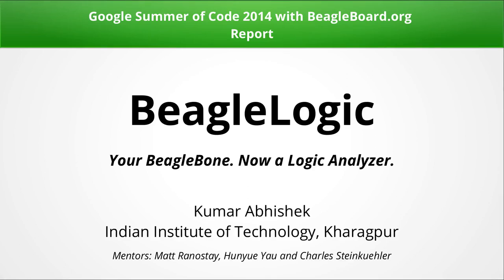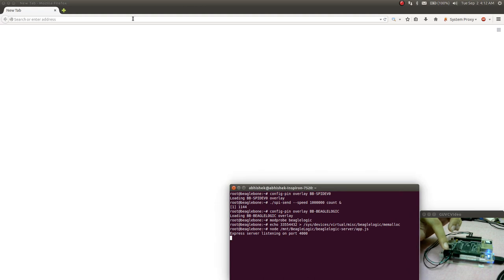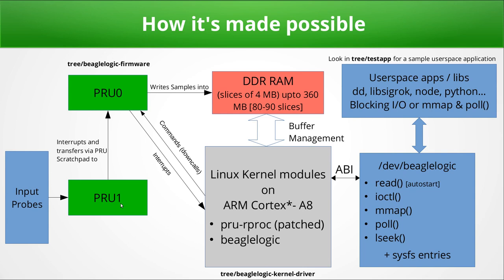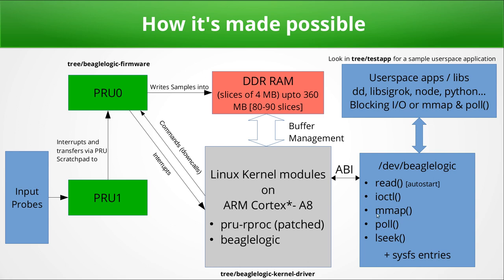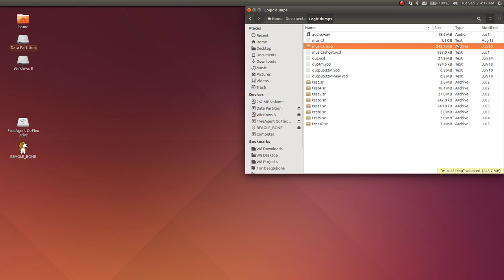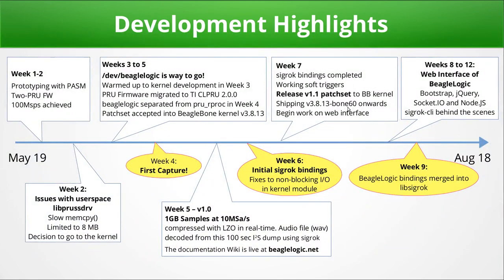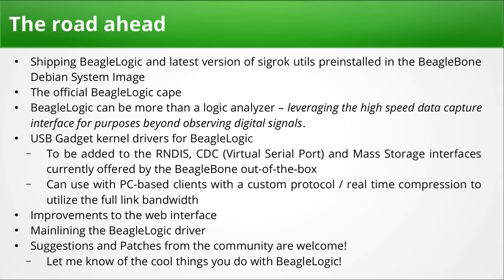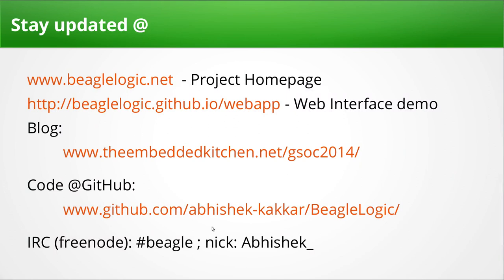BeagleLogic GSoC 2014 End-of-Coding-Period Presentation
This video summarizes the development of BeagleLogic since the beginning of the coding period this Google Summer of Code under BeagleBoard.org from May 19th to August 18th, 2014.

for more information.

I am grateful to BeagleBoard.org for accepting and mentoring this project under Google Summer of Code for the year 2014.